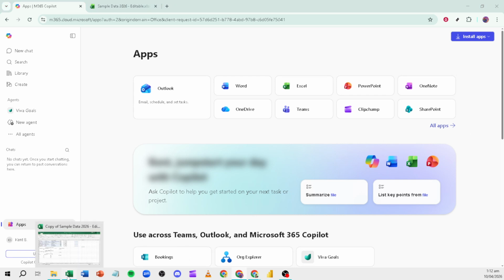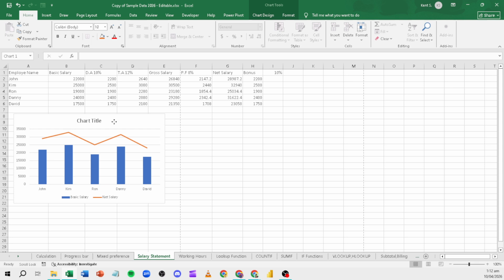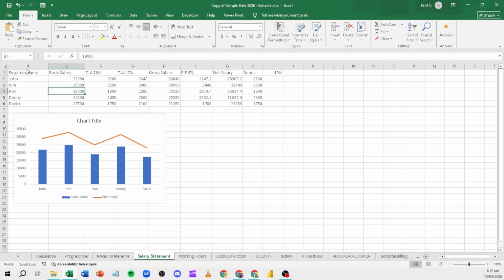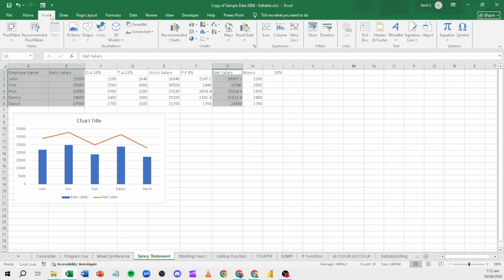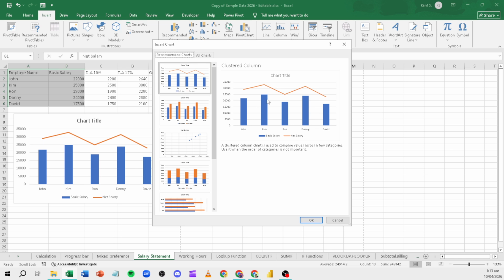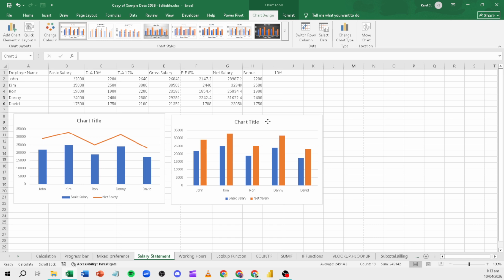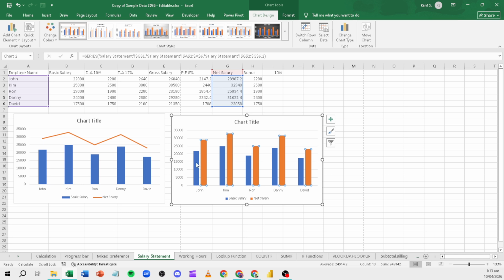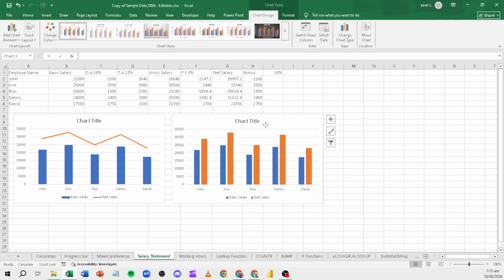How to Create Salary Chart in Microsoft Excel [2026 Guide]